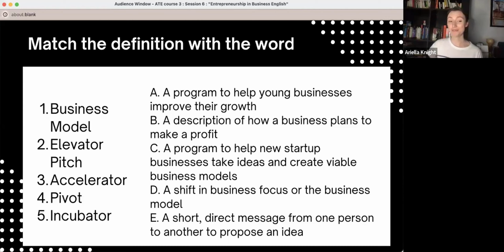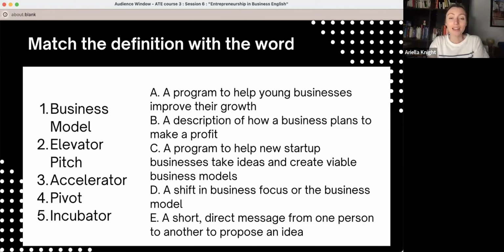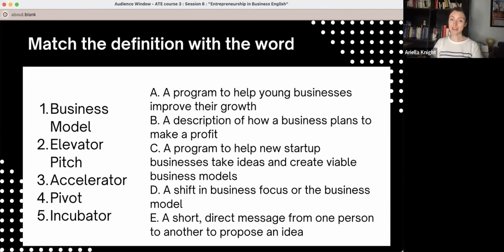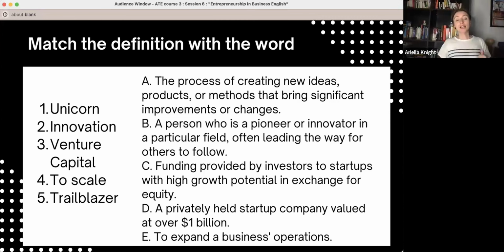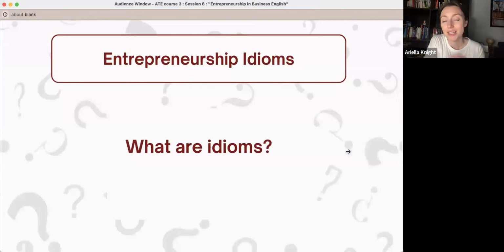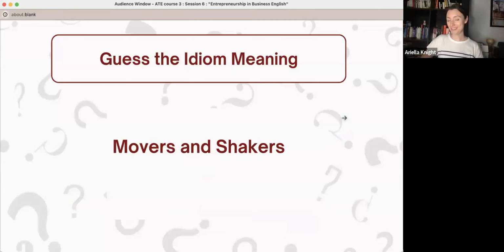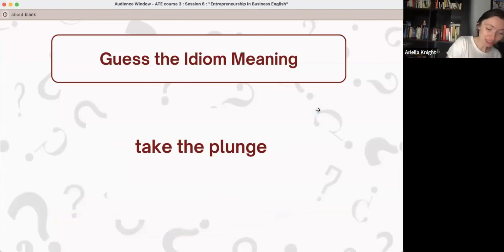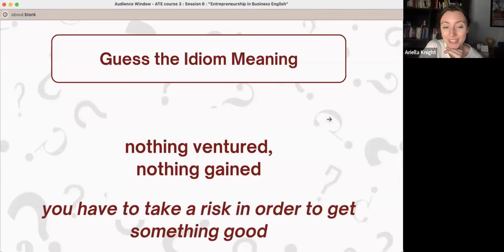Episode 6: Entrepreneurship in Business English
Welcome to the sixth episode of our series "Networking and Business Soft Skills in English"! In this dynamic session, Ariella Knight, the CEO and founder of the American Institute, explores the language and skills essential for entrepreneurship in the business world. This free online class, in collaboration with the US Embassy in Algiers, is designed to help aspiring entrepreneurs and business owners master the Business English needed to launch and grow successful ventures.

In this episode, you'll learn:

Key entrepreneurial vocabulary and phrases in Business English.
How to effectively pitch your business ideas and projects.
Strategies for writing compelling business plans and proposals.
Techniques for networking and building relationships with investors, partners, and clients.
Real-life examples and practical tips to apply your entrepreneurial skills.
Whether you're just starting out or looking to expand your business, this episode will equip you with the language tools and strategies to succeed in the world of entrepreneurship. Join us to enhance your business English skills and take your entrepreneurial journey to the next level!